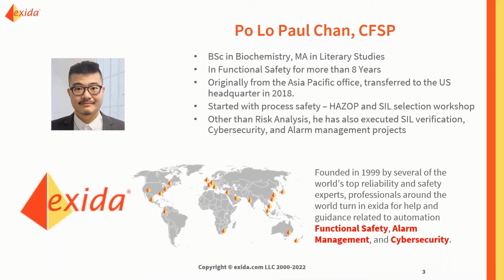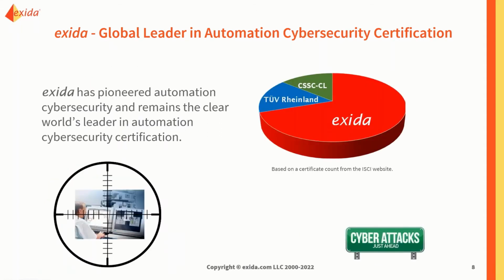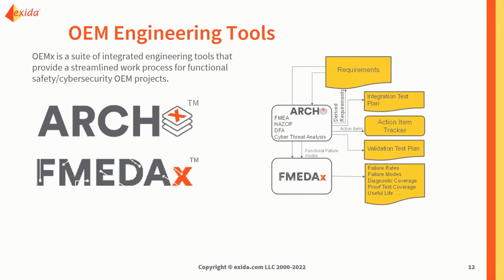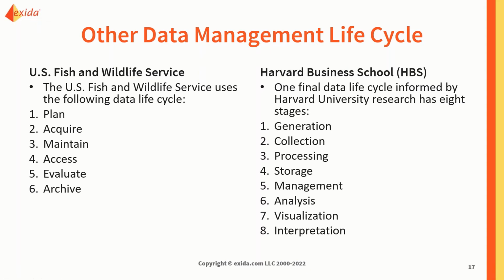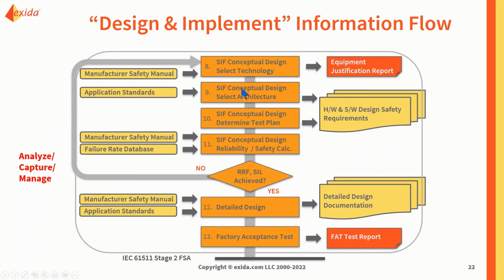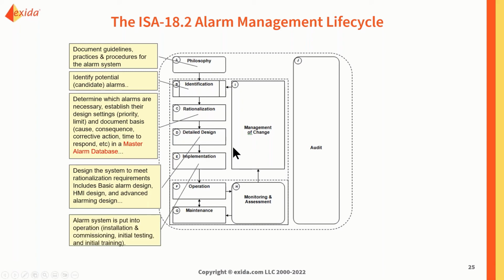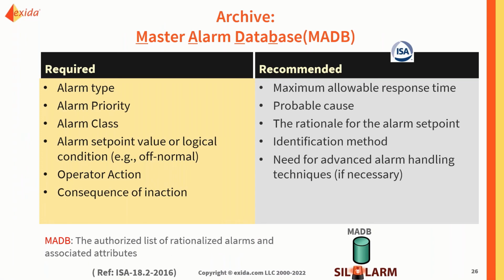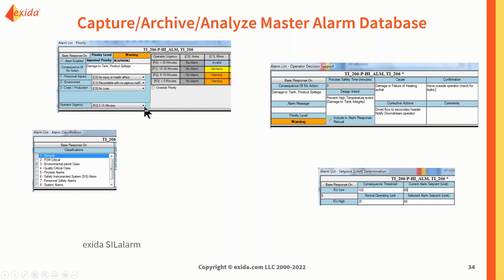Comparing Data Management Lifecycle in Data Science with Performance Standards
Whenever we talk about the management of a chemical plant, our perception would be focusing on how to run the chemical process; how to manage the operations; how to manage the raw materials for the process, etc.

However, in my experience, the importance of data and information management is usually overlooked. I often see missing P&IDs; modifications to the process without any documentation; changed alarm setpoints without any record, just to name a few.

This is a series of webinars that aims to introduce everyone to Functional Safety (IEC 61511 and IEC 61508) and Alarm Management (ISA 18.2/IEC 62682), with the supplement of the fundamentals from Data Science and Data Analytics.

This week we are going to investigate the Data Management Lifecycle in Data Science and see how the various concepts are closely related to the Functional Safety Lifecycle and Alarm Management Lifecycle.